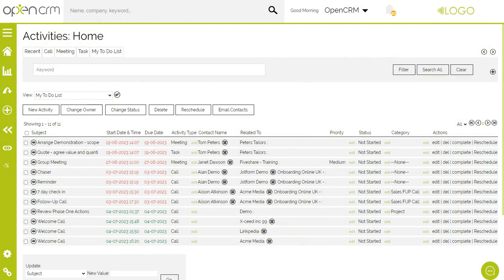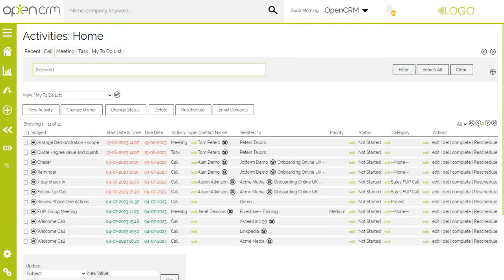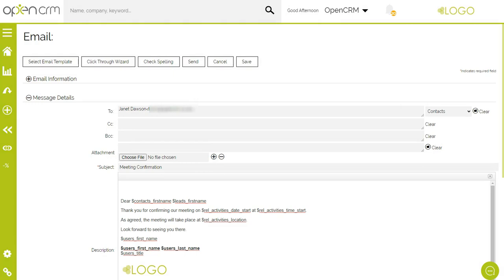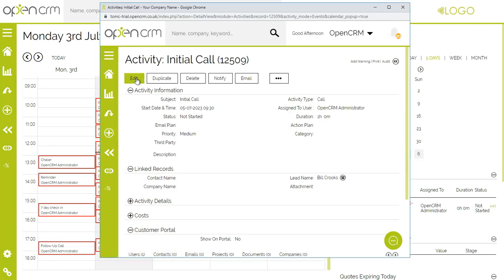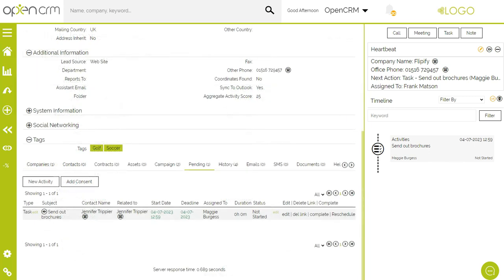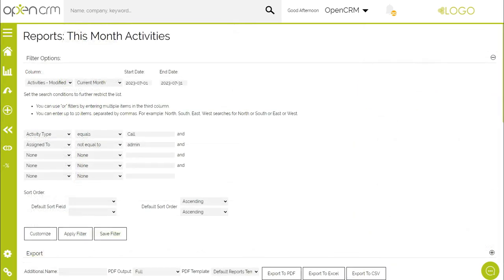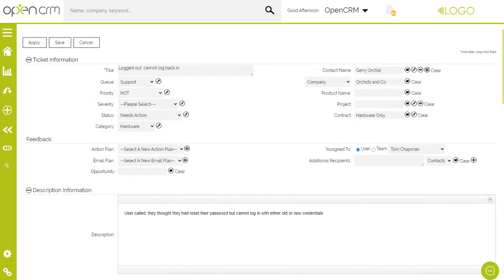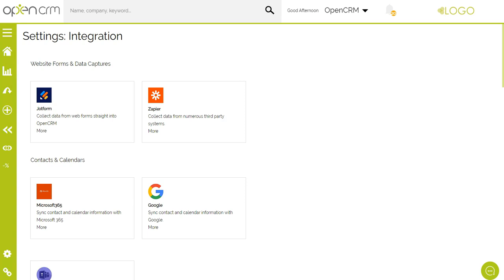Activities - Bringing Your CRM To Life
A webinar that explains how Activities should be an integral part of your CRM adoption.

0:00 Introduction
0:45 What are Activities?
1:34 Creating a Follow-Up Activity
2:10 Using Last and Next Actions
3:25 Working with your To Do list
4:25 How to access linked records within an Activity
5:40 Emailing from an Activity
7:00 How to create a Bulk Activity
8:00 How to reschedule Activities
8:40 Working with the Calendar
9:30 Colour-coding your calendar
10:30 Setting recurring Activities
11:30 Working with Action Plans
13:20 What is Activity Scoring
14:40 Activity Reporting
16:00 Considering Activities with Projects, Helpdesk, Opportunities
16:50 Using the Project calendar
17:45 What makes Helpdesk and Opportunity Activities special
18:45 Working with Third Party tools to help create and manage Activities
19:50 Integration with MS365 and Google